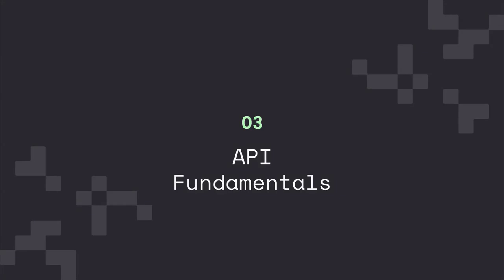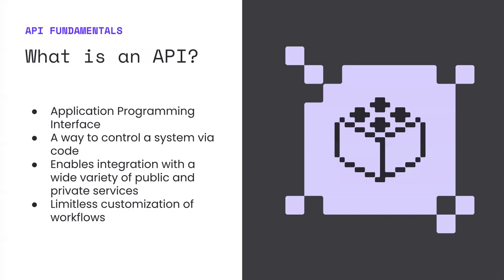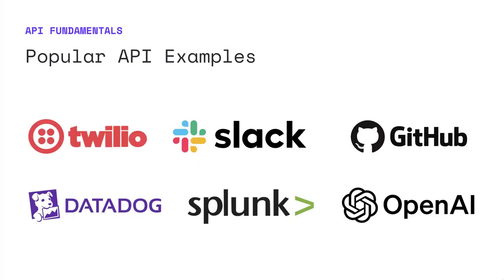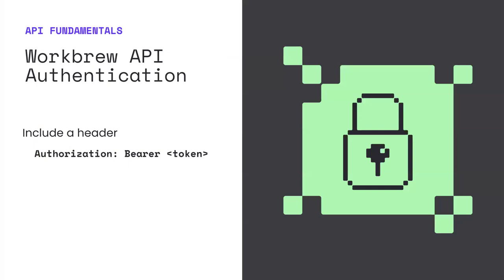Workbrew API Fundamentals